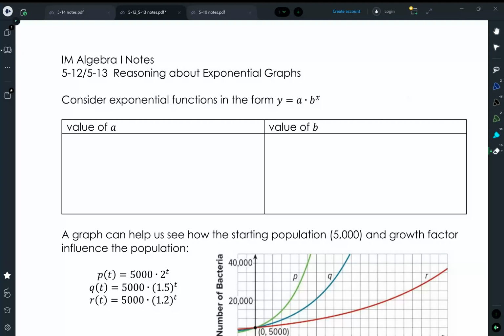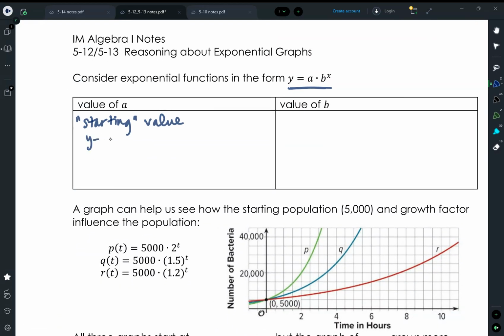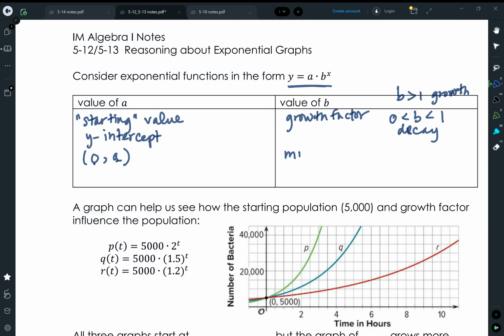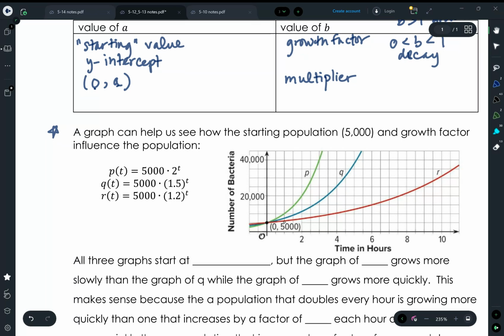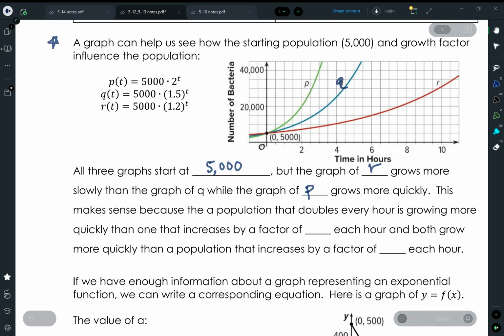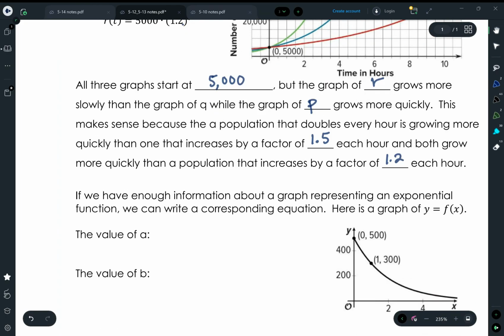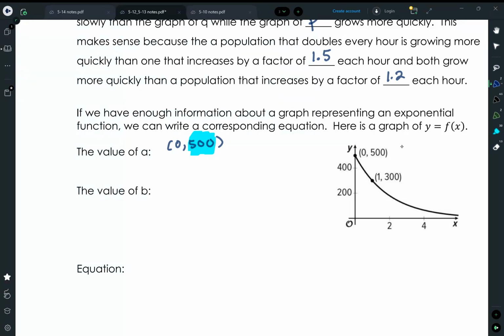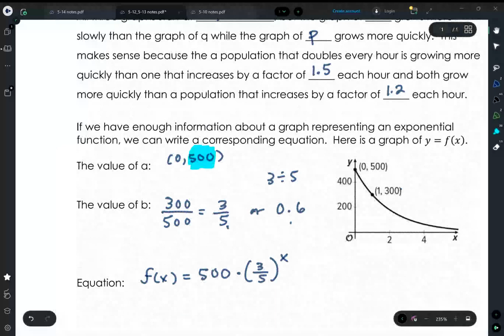Algebra I Notes 5-12 & 5-13 Reasoning about Exponential Graphs